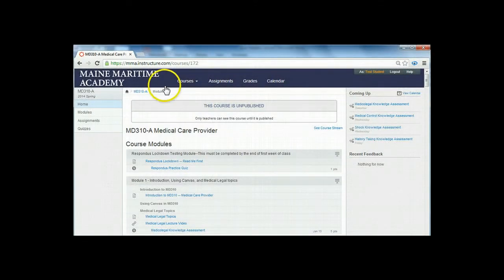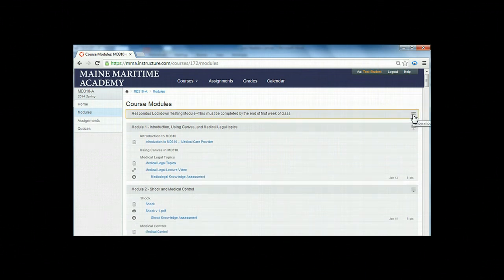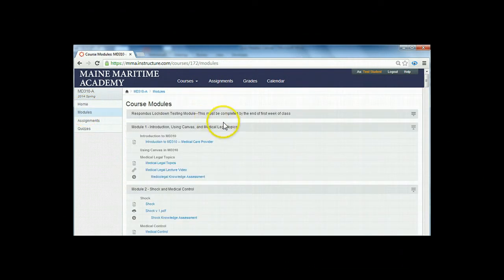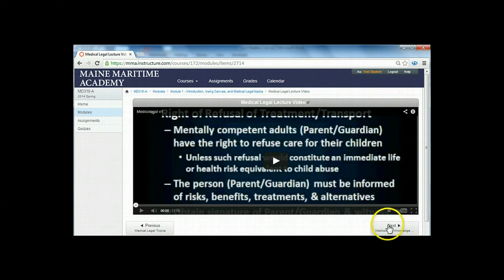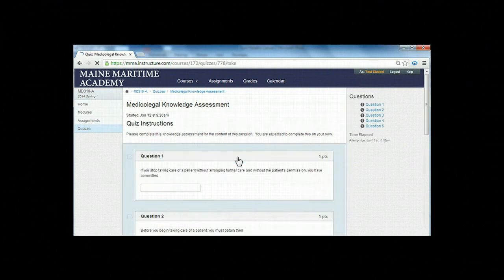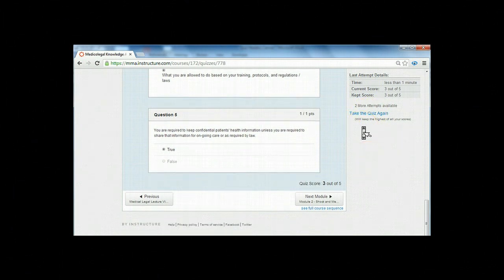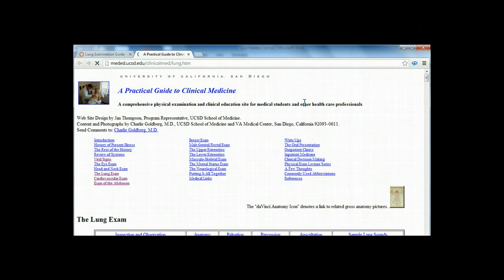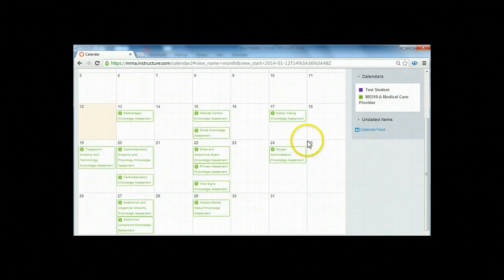Traditional MD310 Using Canvas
How to use Canvas for the traditional MD310 class